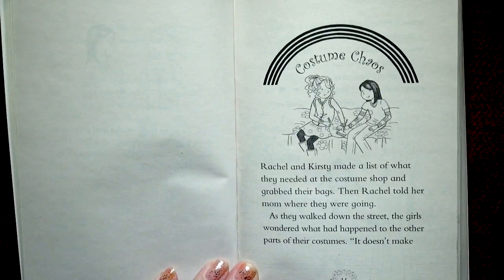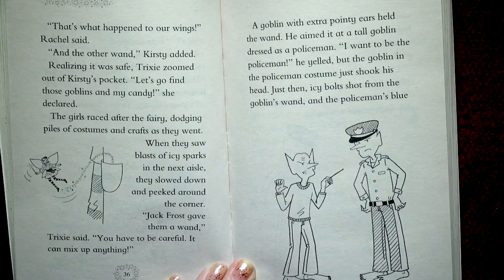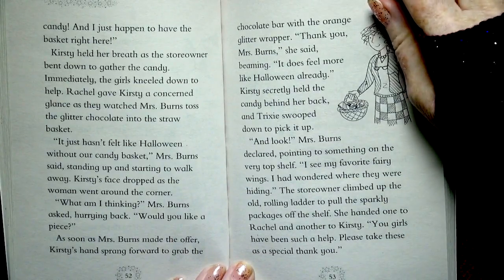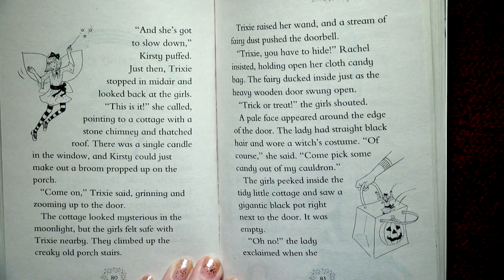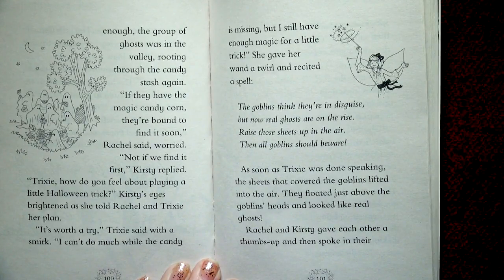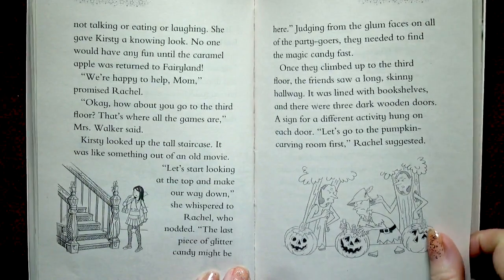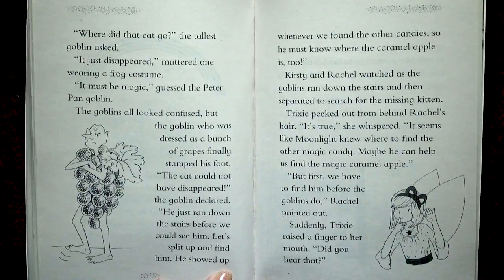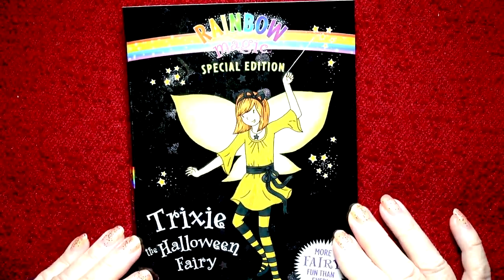Rainbow Magic Trixie the Halloween Fairy -- Read by Nita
Follow along as Nita teaches you to read while you learn about all the wonderful things you will see!  Learn perfect standard American English. Please click the Thumbs Up - Like button!